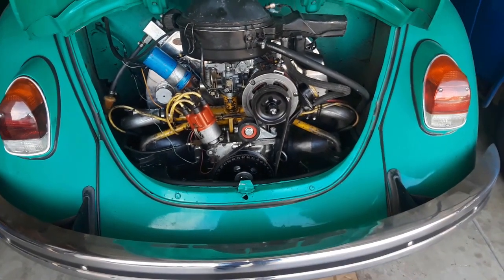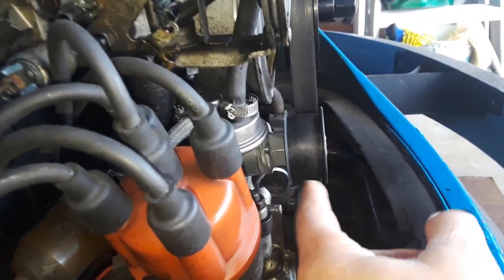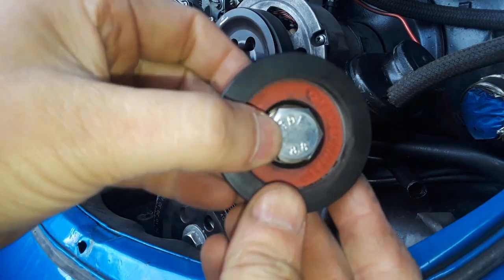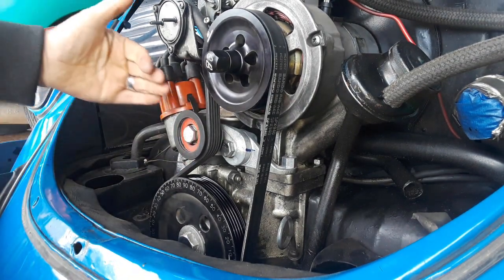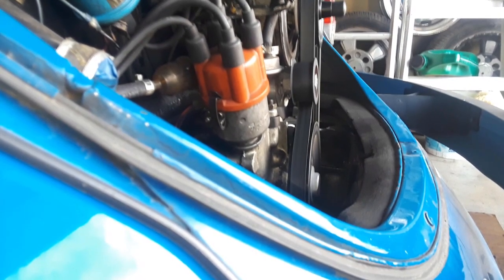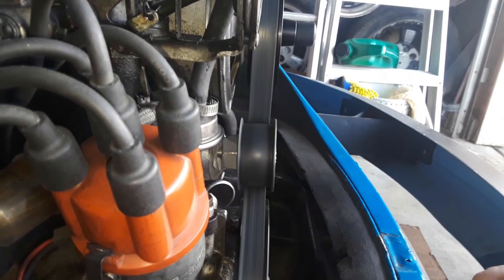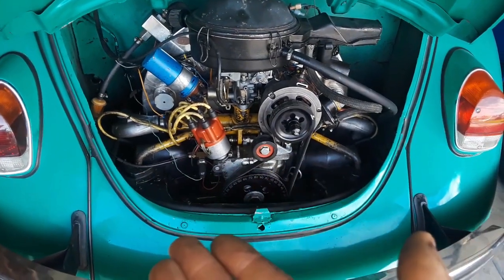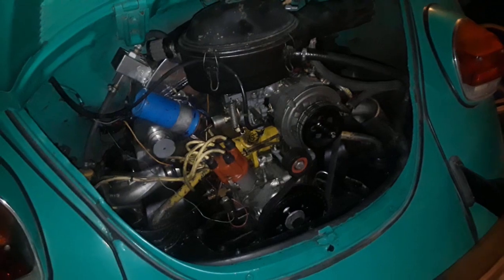CB Pulley! Belt Off Tracking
I never thought I would ever make a video on a Serpentine belt system from CB
The Idler Pulley needed to be calibrated because of it's off tracking problem.
The oil pressure drop is not at idle,
It's at freeways speed or 3000rpm.

This channel is not monetized
Just something I do for the DIY Community!😎